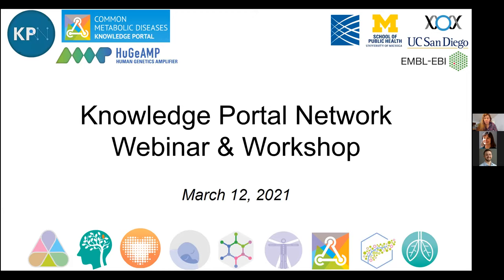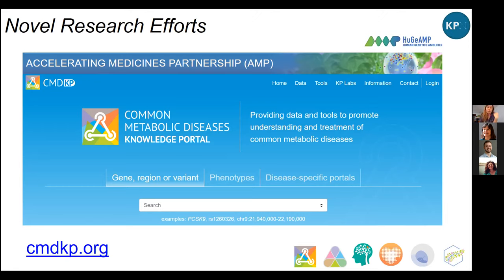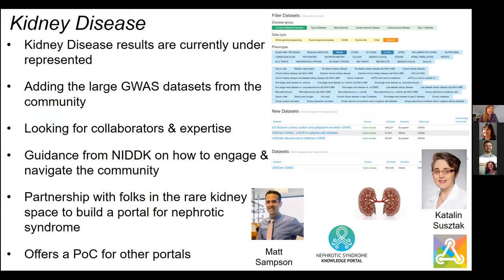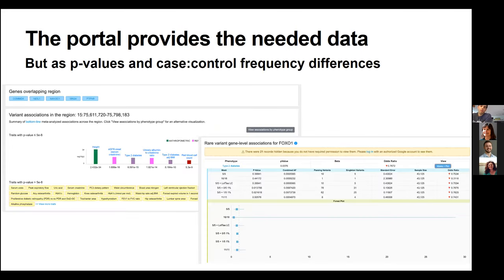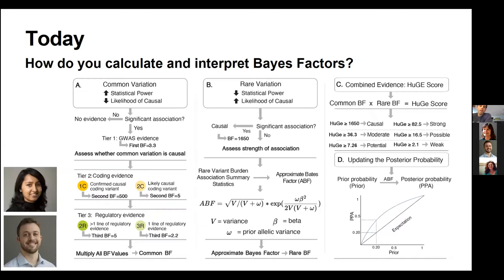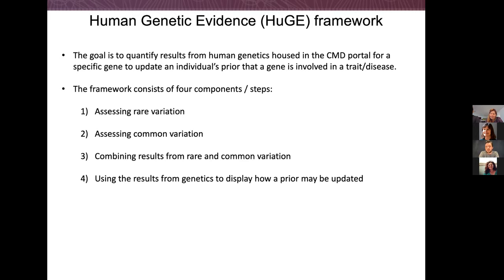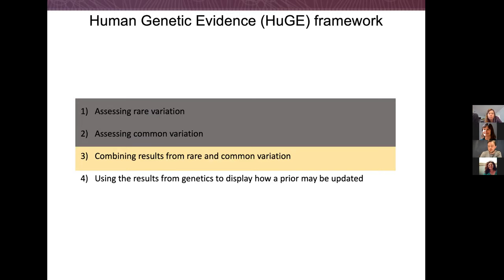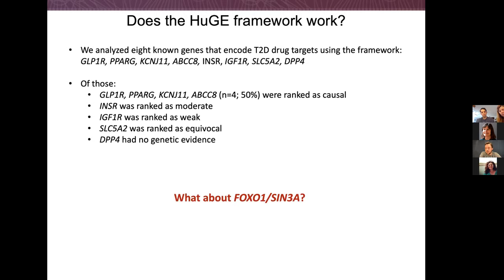Knowledge Portal Webinar & Workshop: the Human Genetic Evidence Calculator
March 11th, 2021 webinar describing the in-development Human Genetic Evidence (HuGE) Calculator, a tool for quantifying human genetic support for the involvement of a gene in a disease or trait of interest. Noël Burtt, Jason Flannick, and Peter Dornbos are speakers.